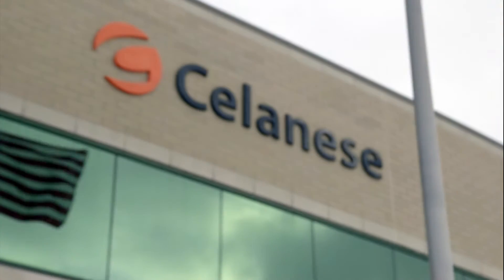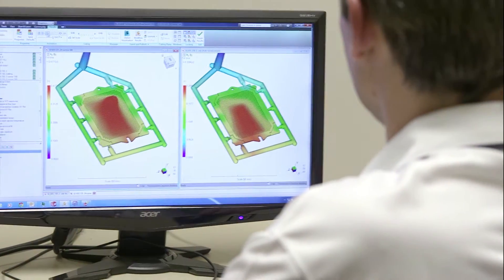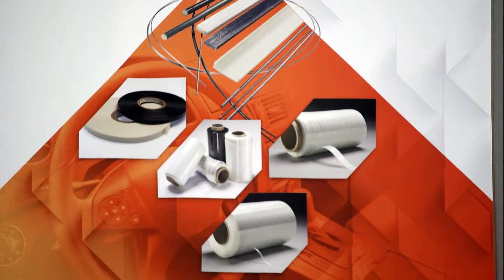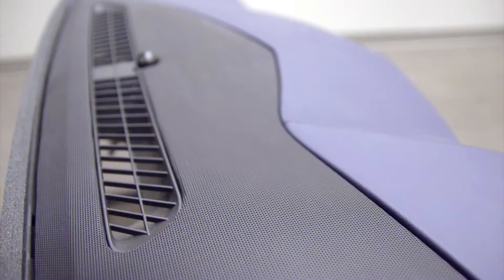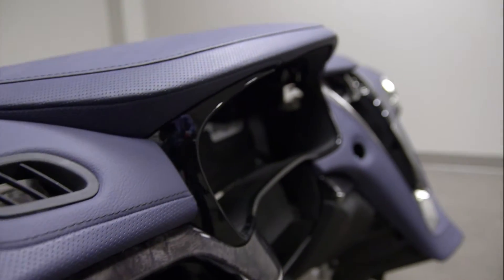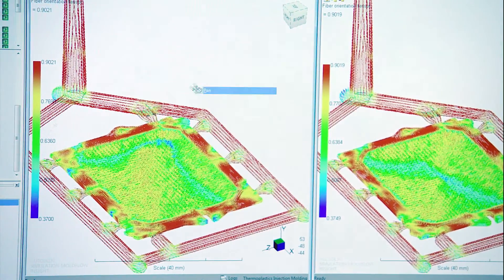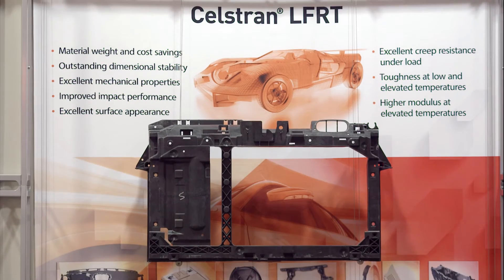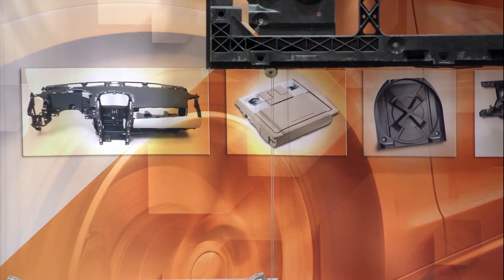Automotive Lightweighting: Celanese Customer Story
Jeff Helms, Global Automotive Manager of Celanese, discusses trends in lightweighting, plastics and composition materials, eliminating prototypes with simulation, and the urgency to begin lightweighting efforts now.